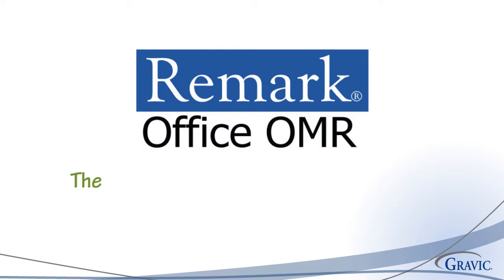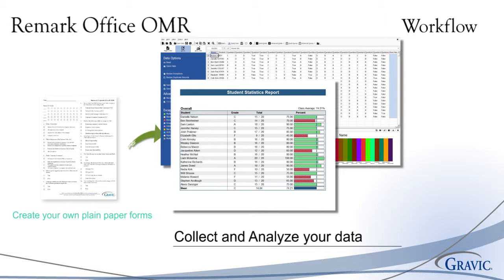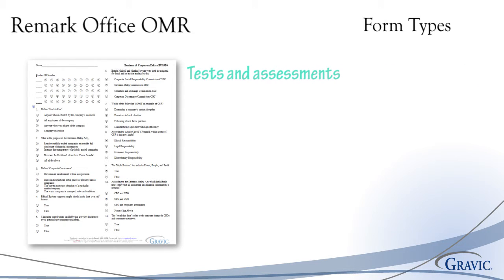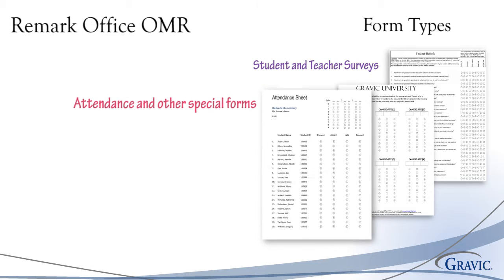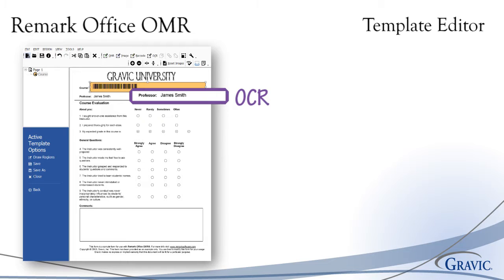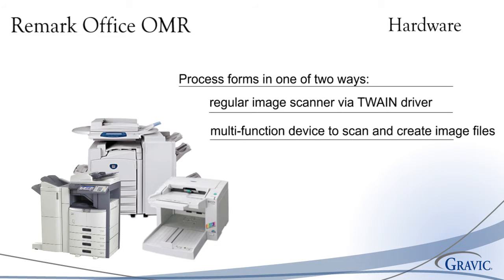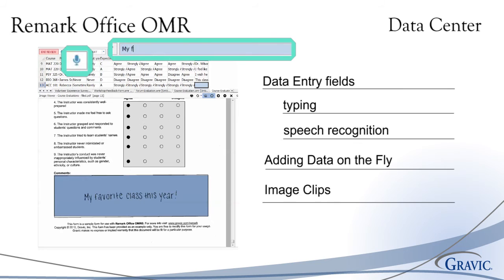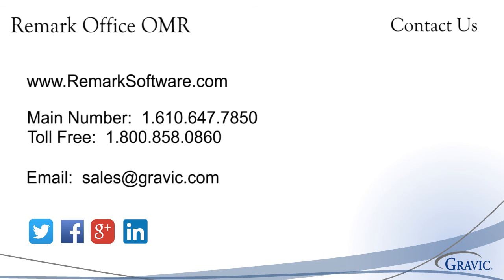Remark Office OMR Software Product Tour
This product tour explains the features of Remark Office OMR 2014 (Version 9).  Print your own tests, surveys, and other forms on plain paper. Scan completed forms with an image scanner or multifunction printer. Easily analyze your results with the built-in reports or export your data or grade information to the format or application of your choice.